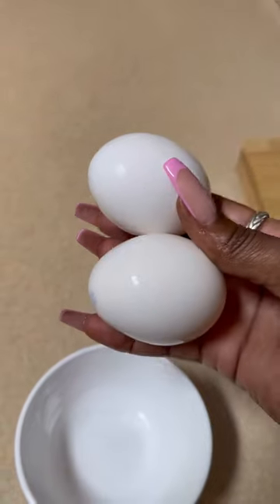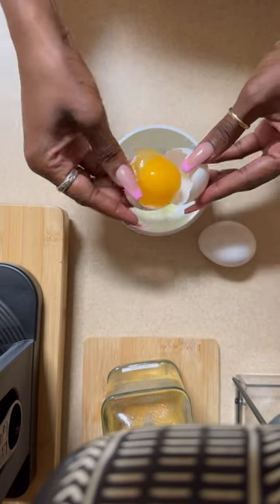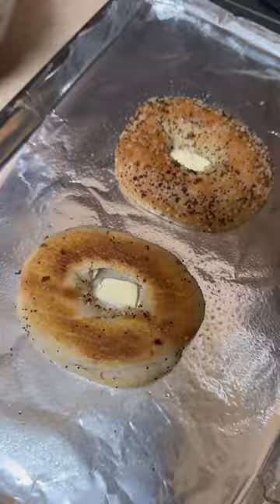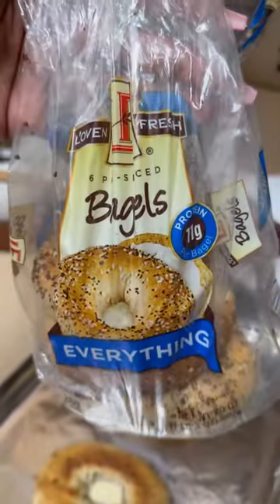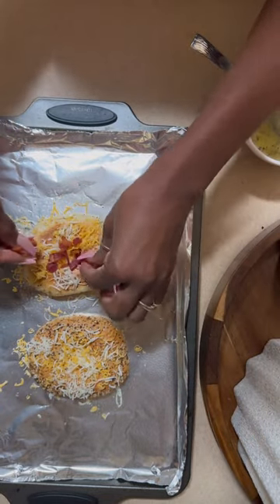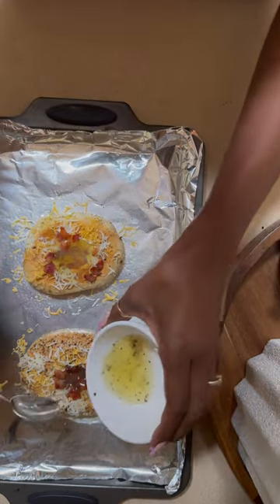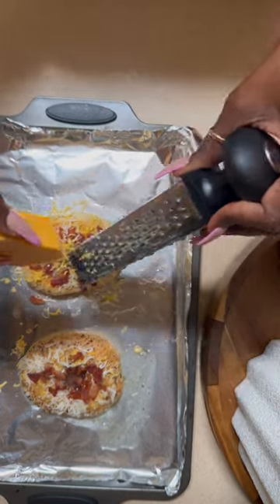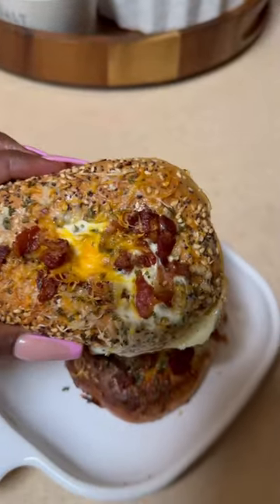I’VE NEVER HAD BAGELS LIKE THIS 😱!